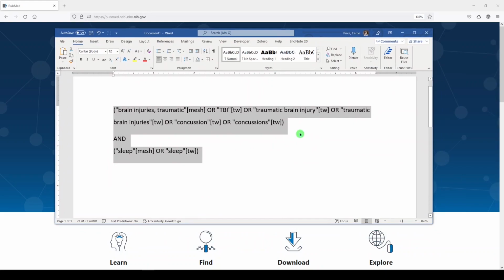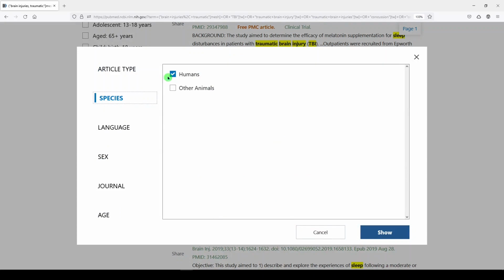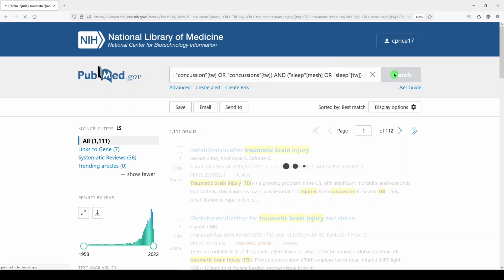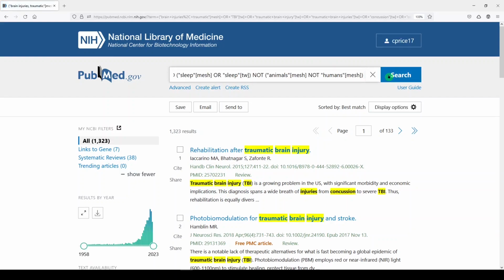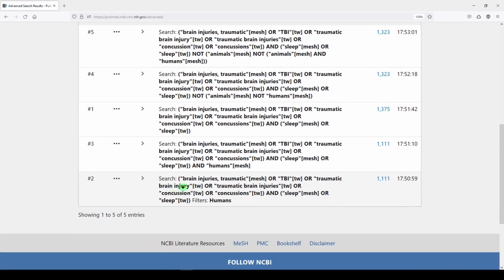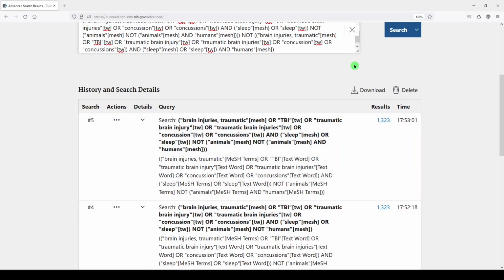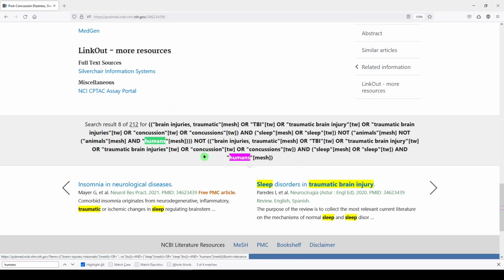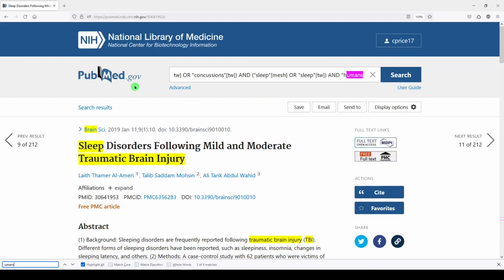LIMIT to HUMANS VERSION 2 | Five Minute Friday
In this Five Minute Friday, I show you a new take on limiting to humans in PubMed. If you are doing a systematic search, it's important that you cast a broad net for all available evidence. That means not allowing PubMed to use "Humans"[mesh] indexing to limit your search.

Instead, append either of these to the end of your full search (they both work the same):

NOT ("animals"[mesh] NOT "humans"[mesh])
NOT ("animals"[mesh] NOT ("animals"[mesh] AND "humans"[mesh]))